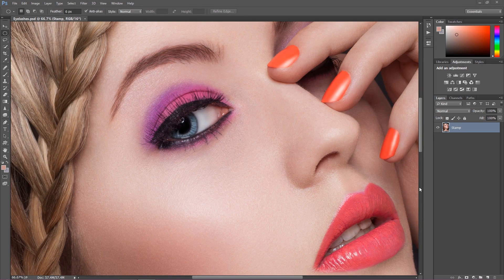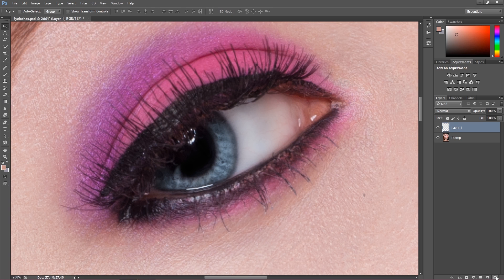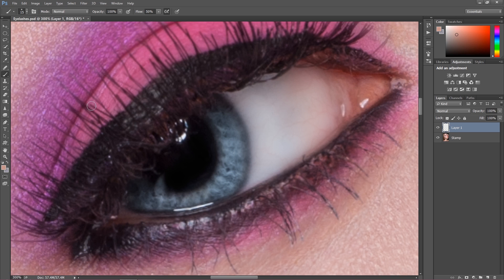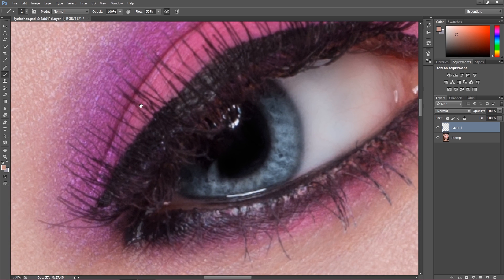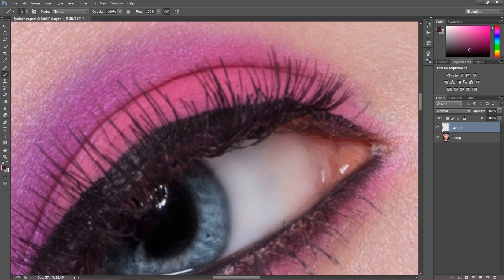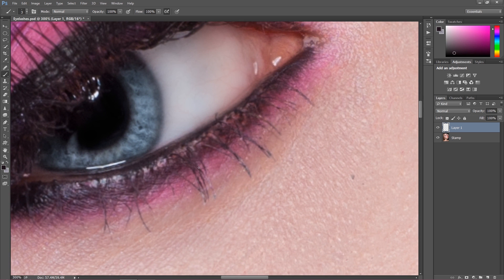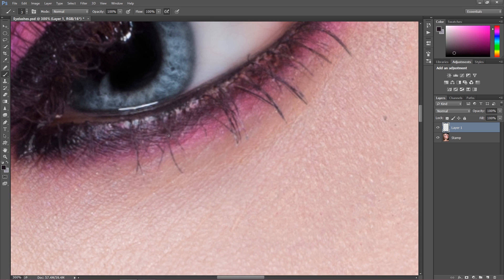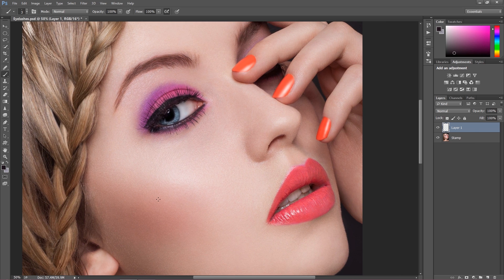How to Draw and Improve Eyelashes in Photoshop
In This Photoshop Video Tutorial I am going to Show You how you can easily Draw Eyelashes. Forget about getting ready brushes and trying to make fake lashes - it won't give You a desire look.
So check out this video and improve eyelashes on the images You work on!